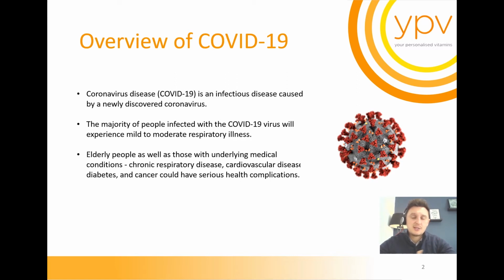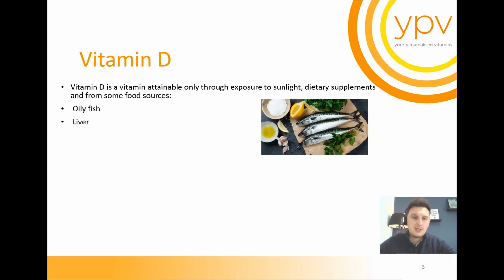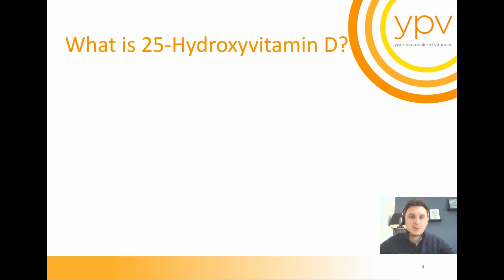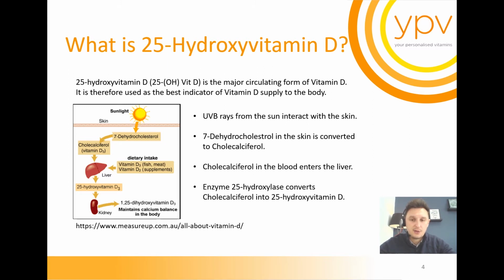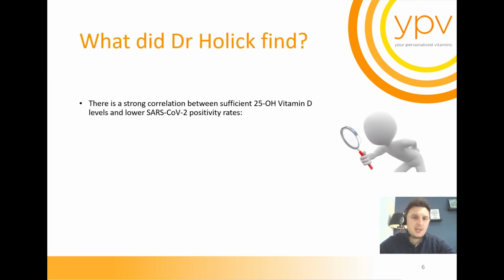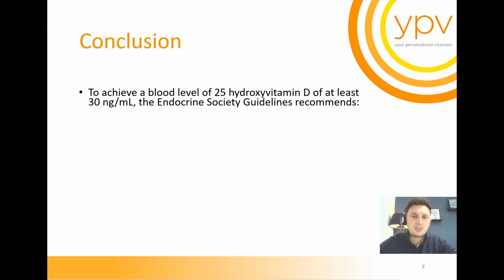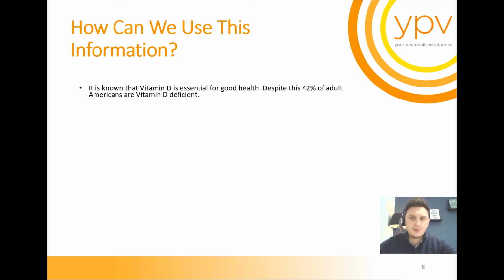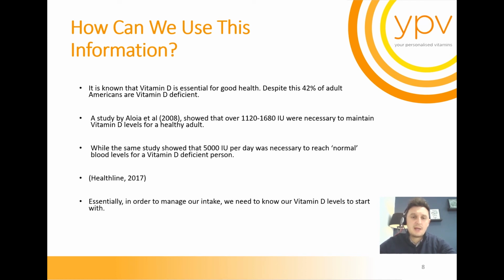Vitamin D and COVID-19